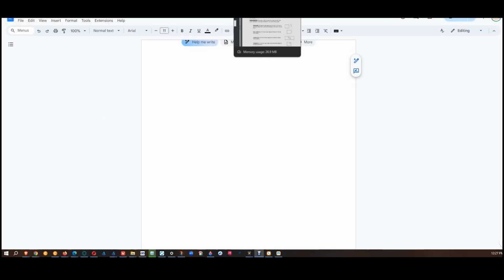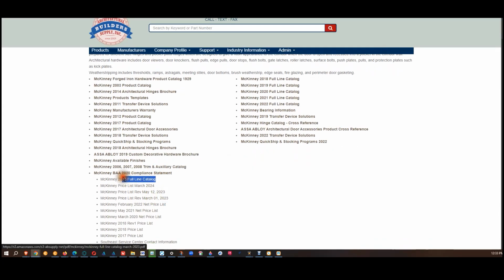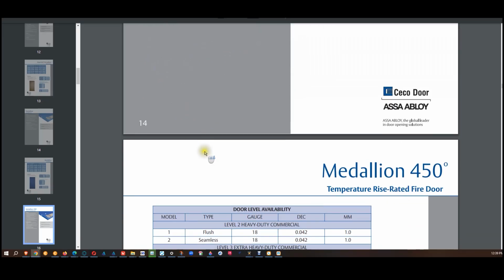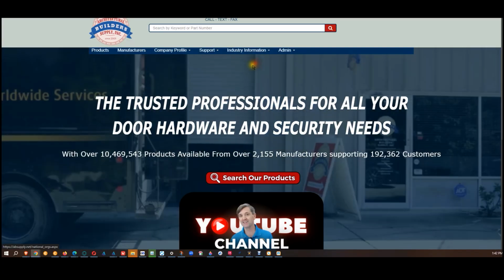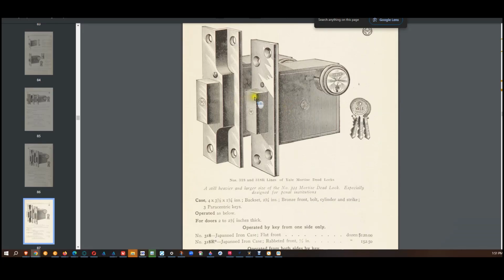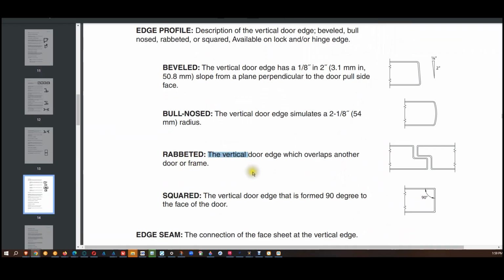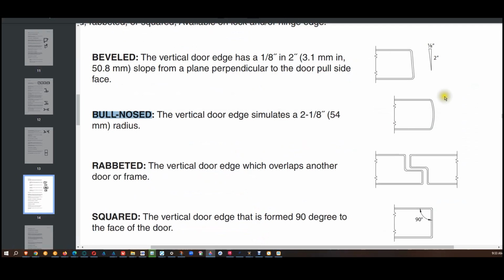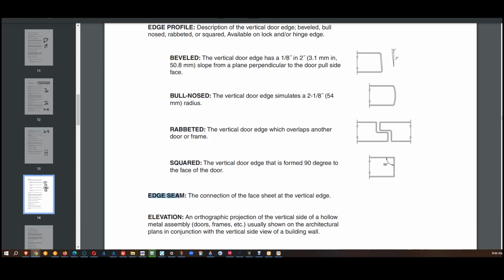Edge Profile | SDI 2020 Glossary for Hollow Metal Doors & Frames